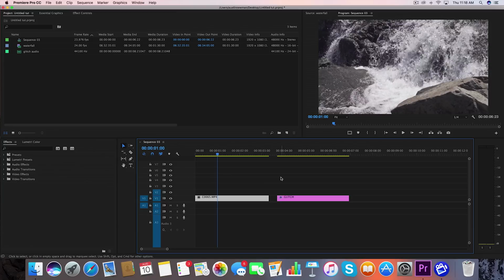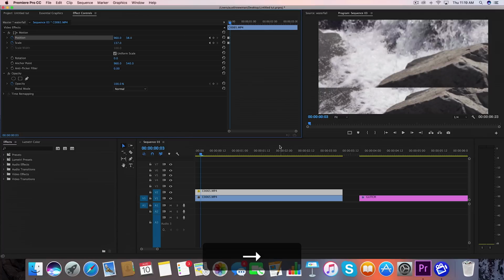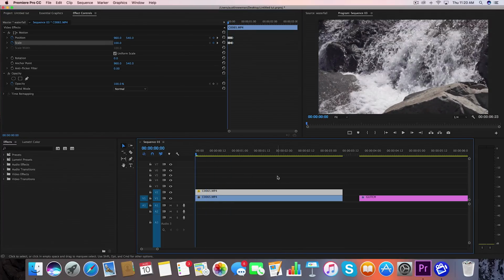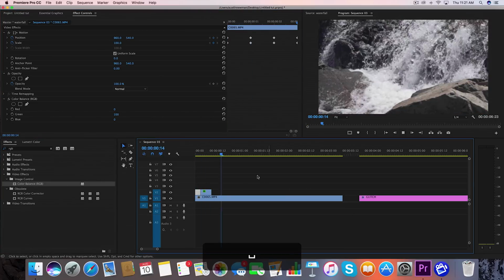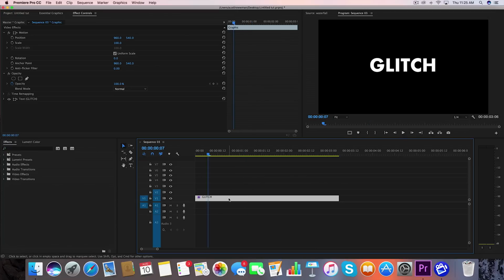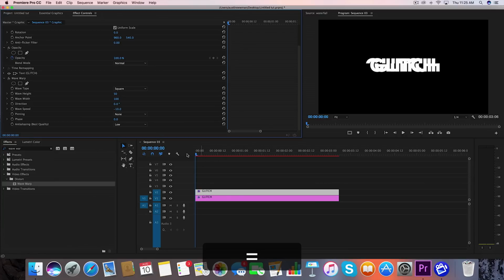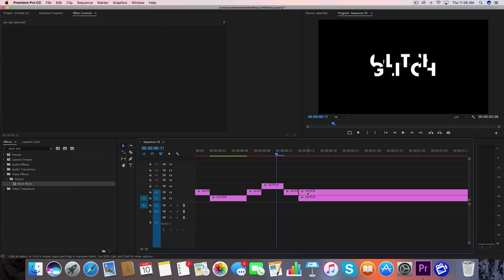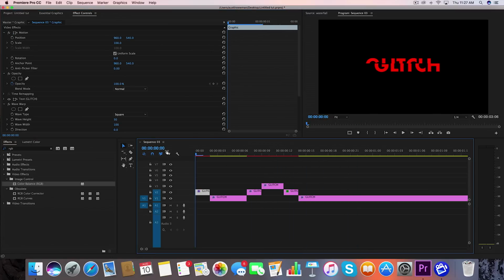EASIEST Glitch Effect Tutorial (Adobe Premiere Pro How To) | NO PLUGINS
Today we learn how to do the glitch effect in Adobe Premiere Pro without plugins or overlays. This is a quick glitch tutorial covering video and text glitches, made easy!

Sony a6300

Picture Profile:
Cine4